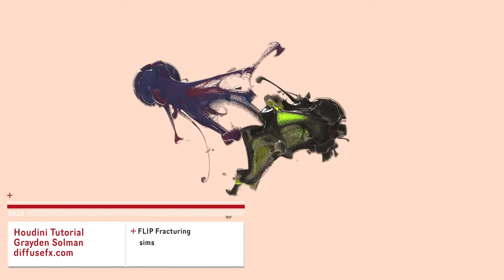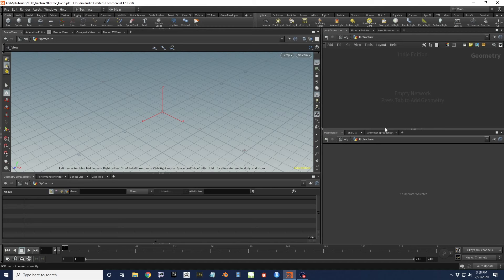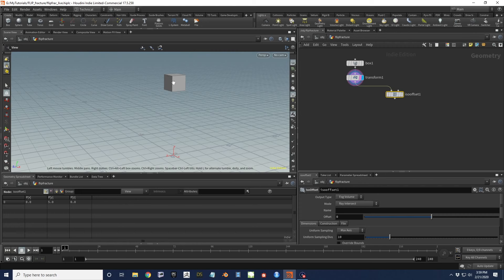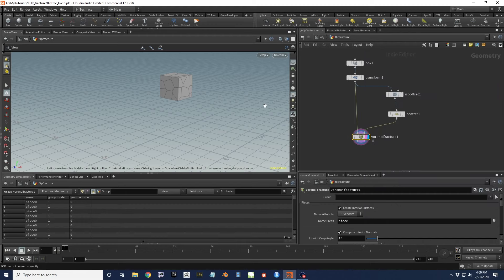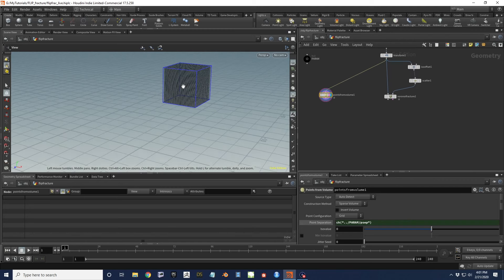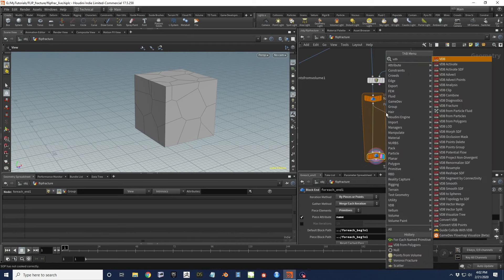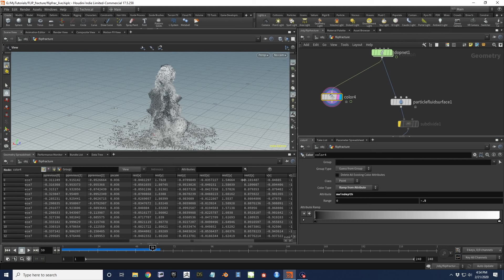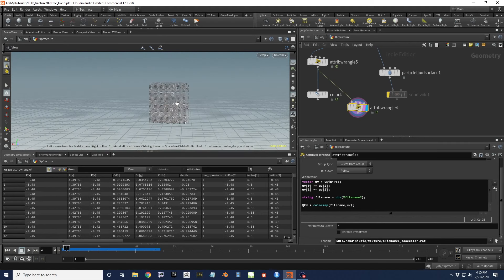Houdini Tutorial: Flip Fracture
In this tutorial, I cover a relatively straightforward workflow for emulating fracturing within a FLIP simulation using per-point viscosity. Along the way I cover a bit about shading / uv-ing fluids using the dual rest method, and I close with an alternative approach to the workflow that preserves more of the classic RBD-destruction look.

(0:23) Step 1: Basic Fracturing
(2:06) Step 2: Particle Setup
(24:07) Step 3: FLIP sim setup
(29:59) Interlude: A note on viscosity and FLIP
(32:46) Step 4: Running the sim
(34:21) Step 5: Fluid Shading & Dual Rest
(1:05:35) Alternative workflow: Driving FLIP from RBD
(1:25:53) Outro / Summary